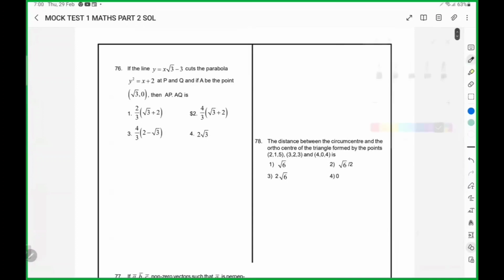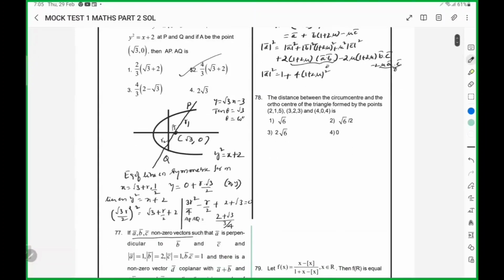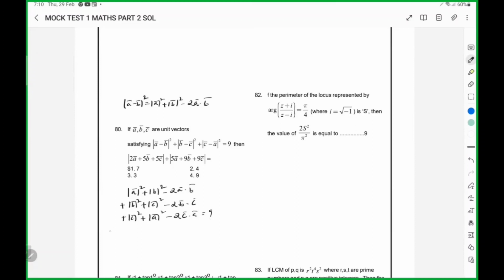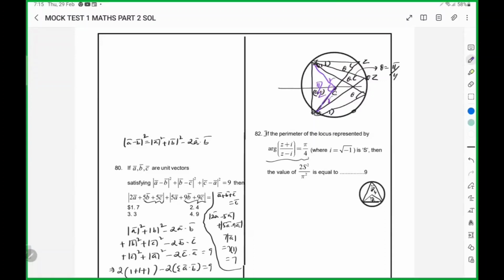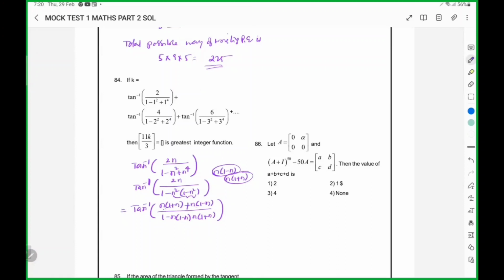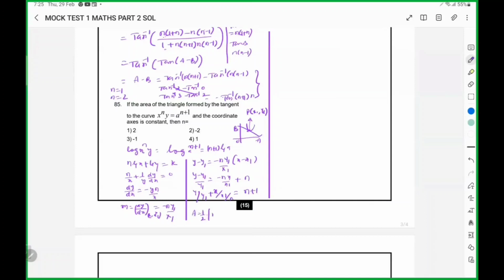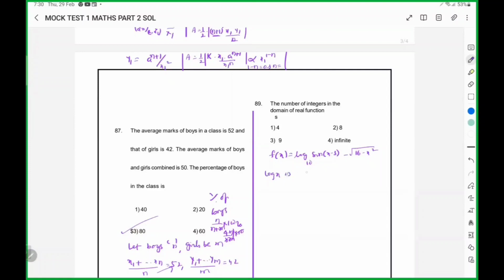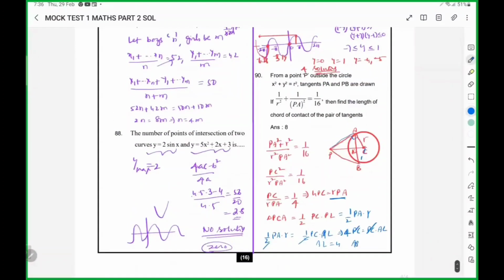JEE MAINS PHASE 2 MOCK TEST1 MATHS PART 2 SOLUTIONS